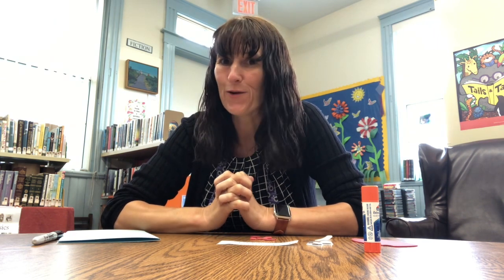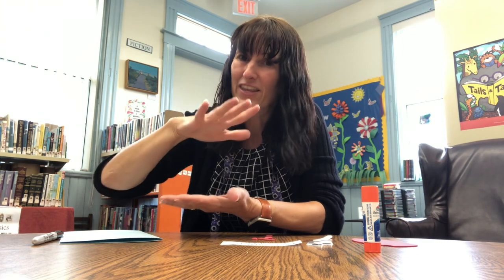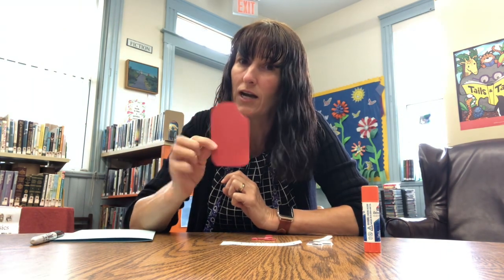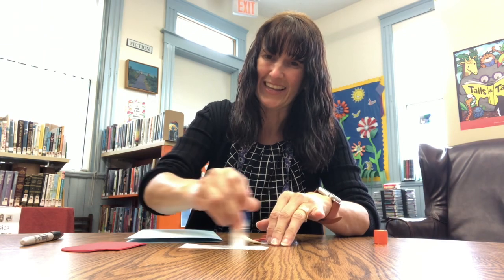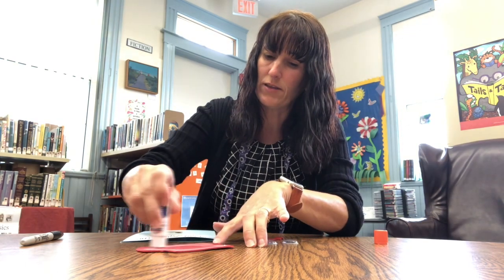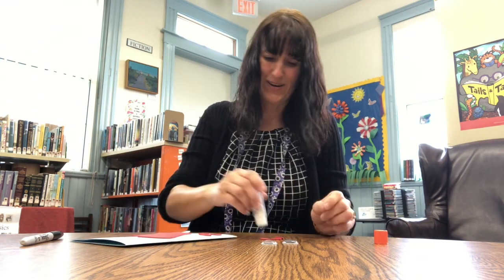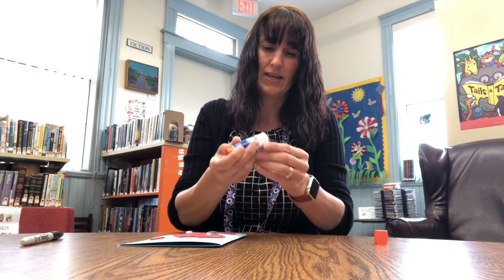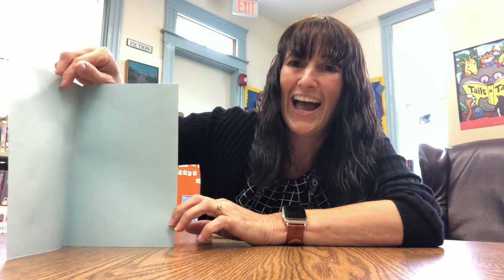Preschool Story Time Craft: Father's Day Cards 06.15.21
Preschool Story Time Craft: Father's Day Cards 06.15.21... Happy Father's Day!